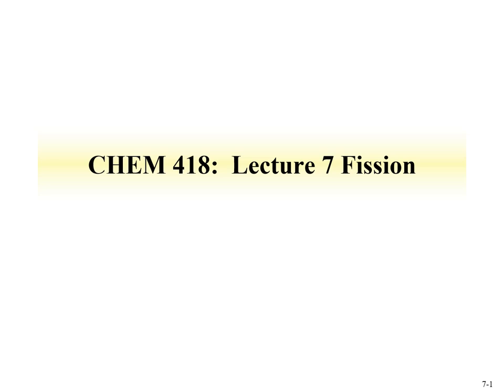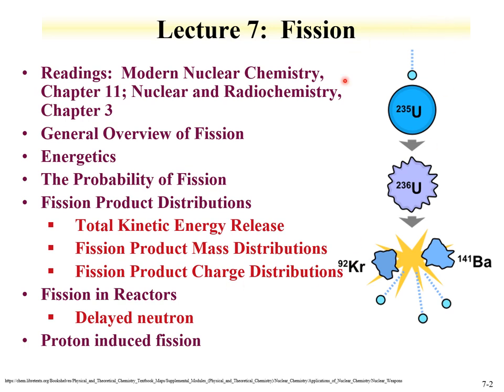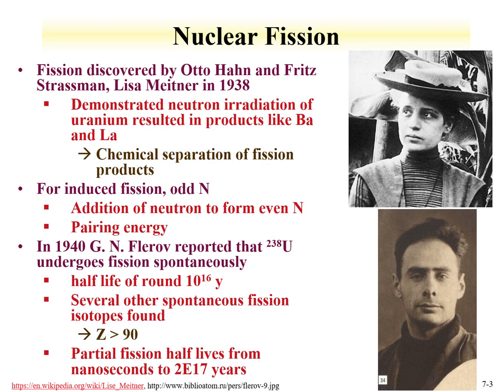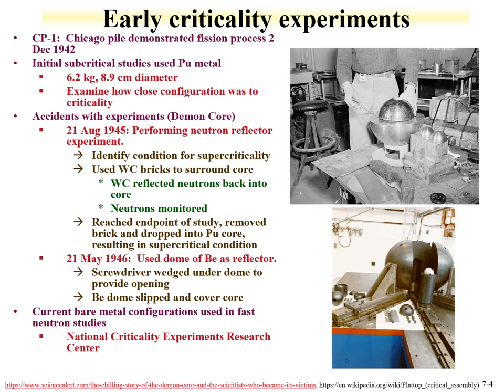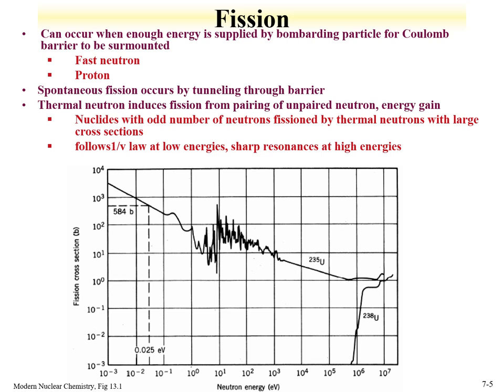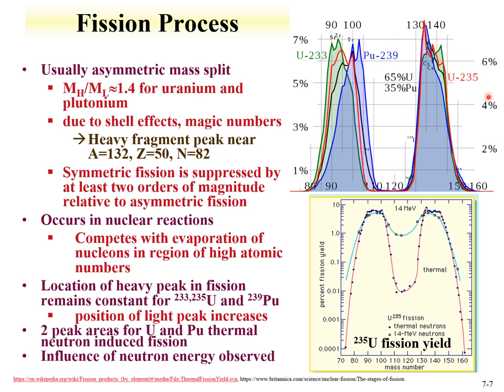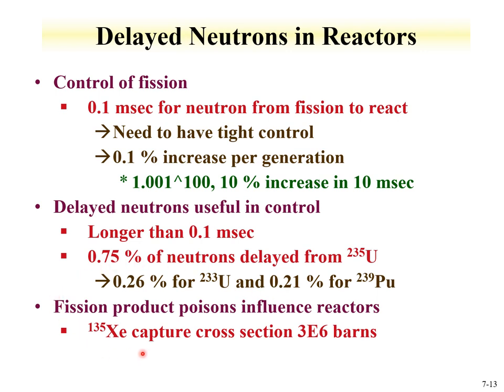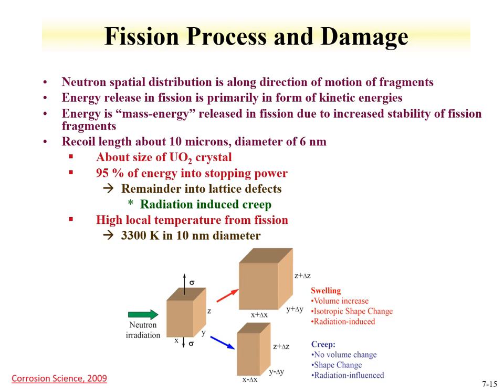CHEM 418 Lecture 7 Fission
A general overview of nuclear fission is presented.  The probability of fission is described based on developed models including the liquid drop model and shell corrections.  Discussion on spontaneous fission and fissioning isomers is given.  The transition nucleus and fission product distributions are discussed.  The total kinetic energy, mass distribution, and charge distribution during fission are presented. Changes in fission product distribution with parent properties are introduced. Delayed neutrons from fission and their role in reactors are given. Proton induced fission is introduced. The lecture time is 59 minutes.